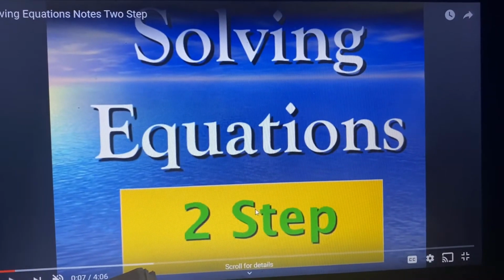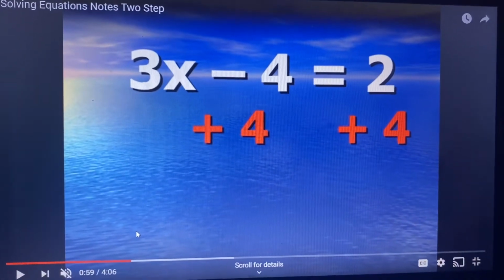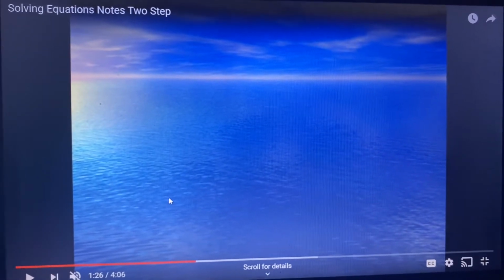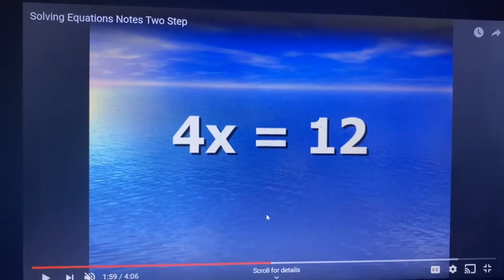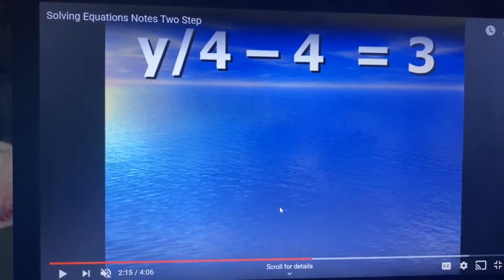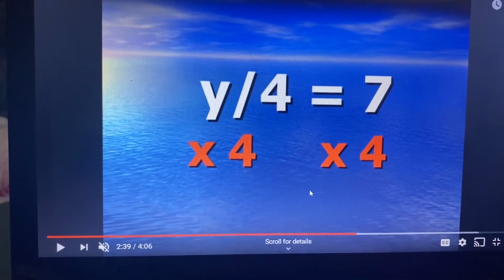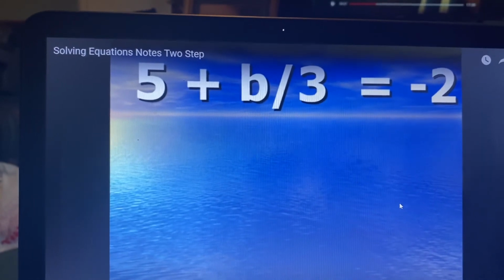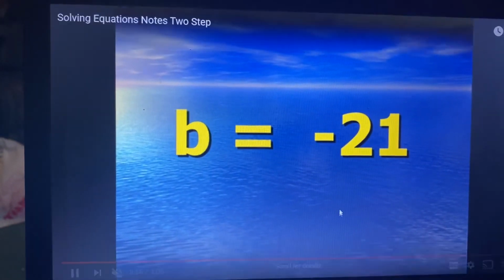Ms Maclin’s 7th grade lesson on 2 step equations